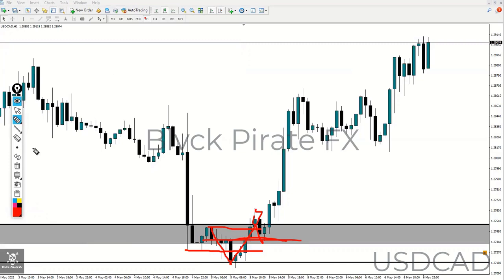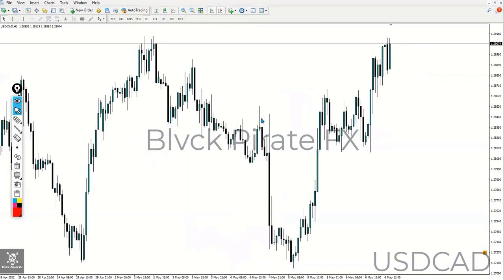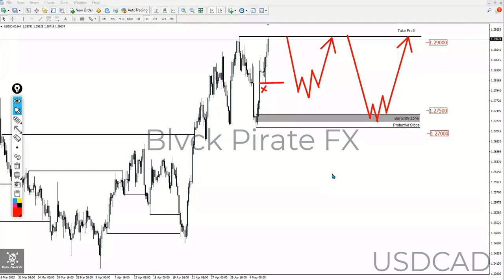USDCAD AMALYSIS 9 MAY 2022